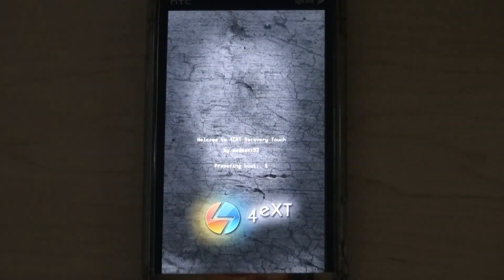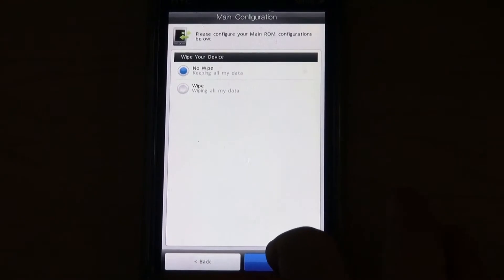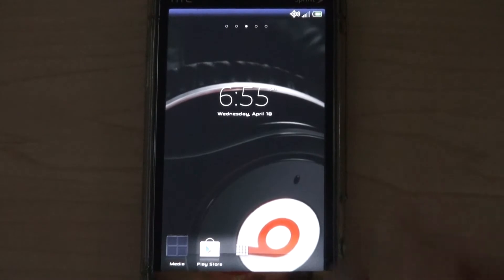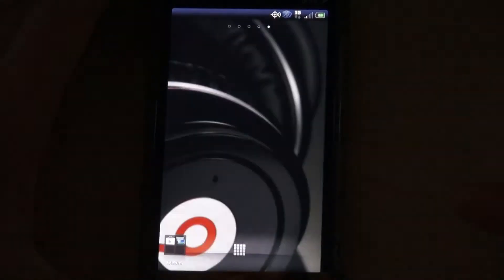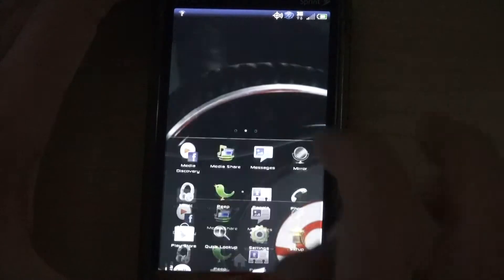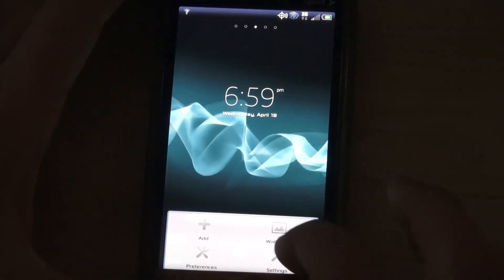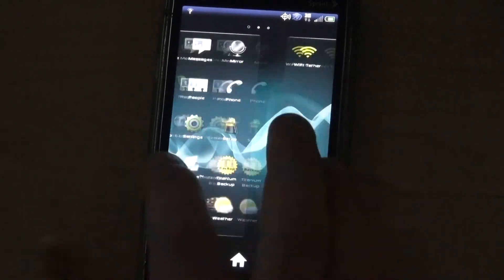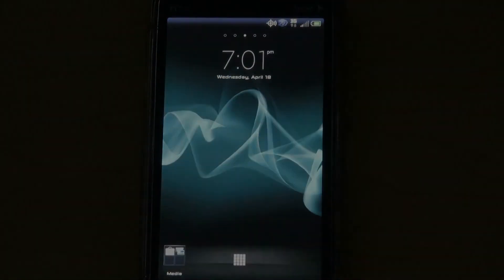Xplod XE Xperia r300 preview for the HTC EVO 3D & HTC Sensation with Aroma Installer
Early preview of whats to come in the new Xplod XE 300 series rom for the HTC EVO 3D and soon for the HTC Sensation Aroma Installer & 4ext recovery.

This bring the Xperia experience to HTC with out having to worry about cams, 4g, wifi and so on not working. Everything does work in this rom, its only a matter of dressing it up and fixing some Sony apps. Beta Release date should be this Friday April 20th 2012

If you have any questions, feel free to post them on the forums and we will be more then happy to help you.